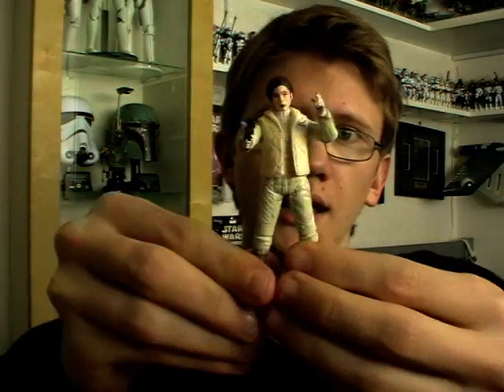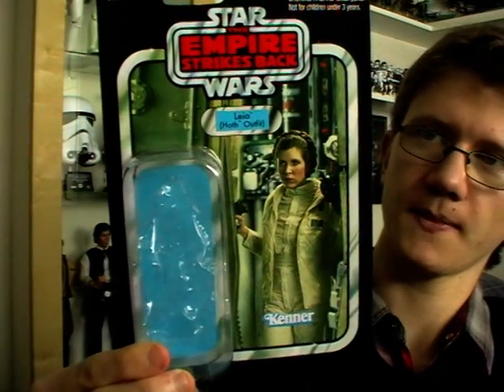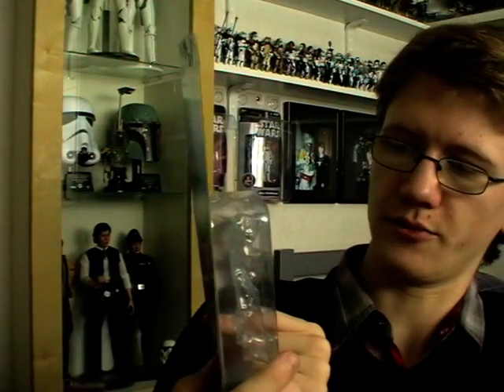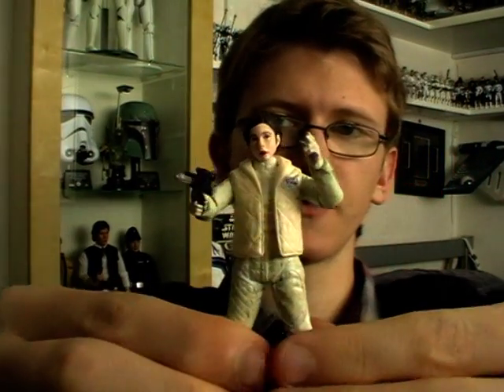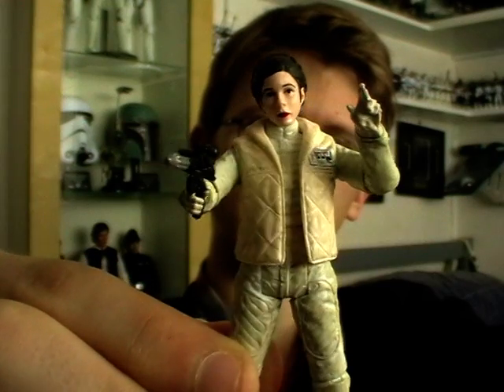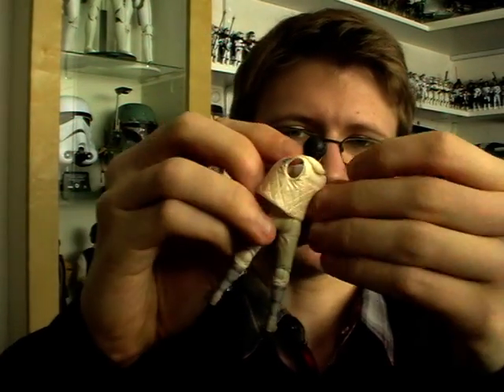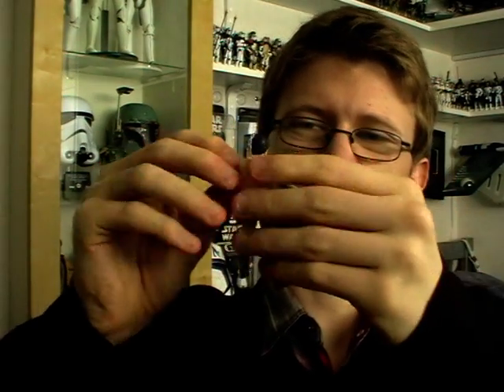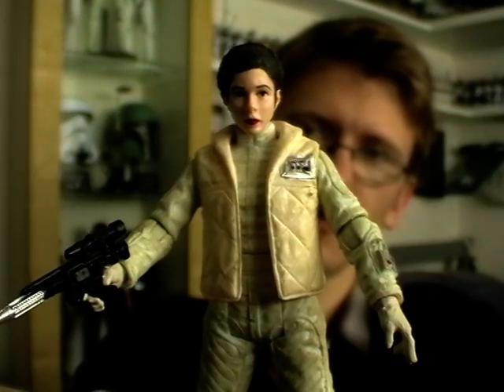Leia "Hoth Outfit" (The Vintage Collection) Wave 1 The Empire Strikes Back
Celebrate the legendary Star Wars saga that changed the universe forever! This collection brings to life the incredible story of good versus evil that captured our imagination and took us to a galaxy far, far away. Iconic Star Wars heroes and villains are captured with incredible detail and premium features to commemorate each epic tale in the Star Wars saga. May the Force be with you!